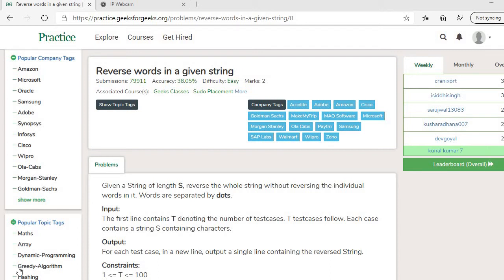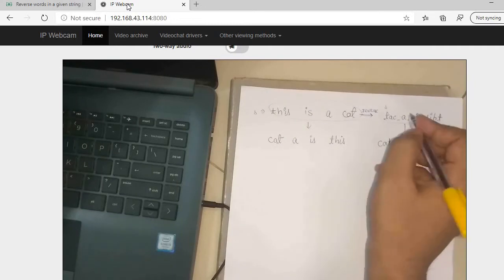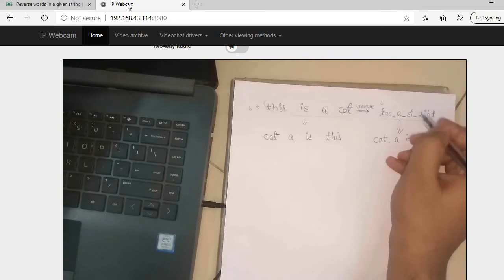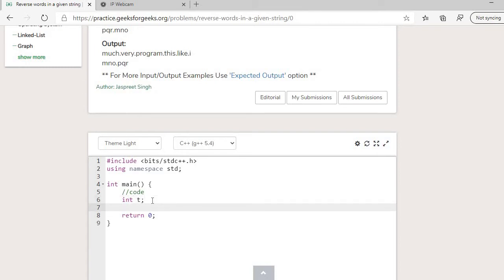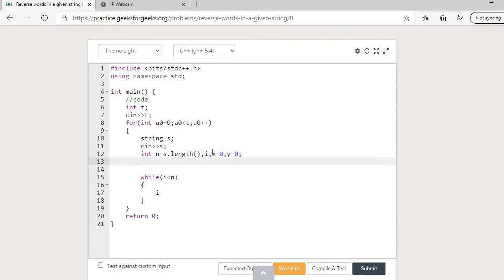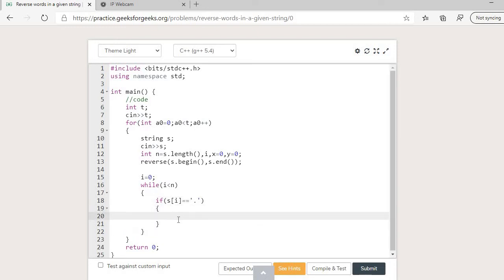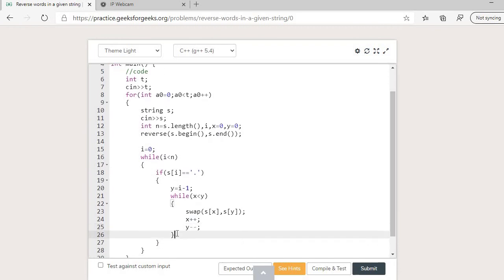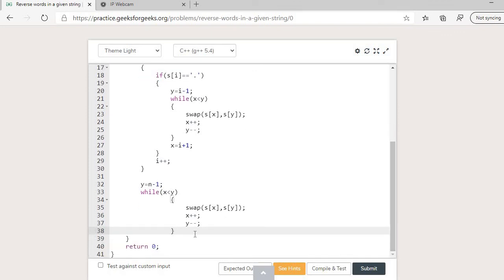Reverse Words in a String Solved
Reverse Words in a String - Leetcode / GeeksForGeeks Solved. In C++. Computer Science